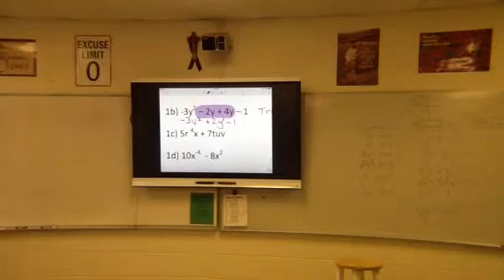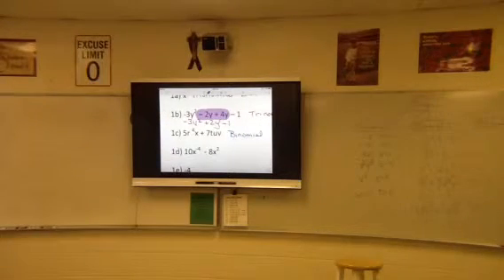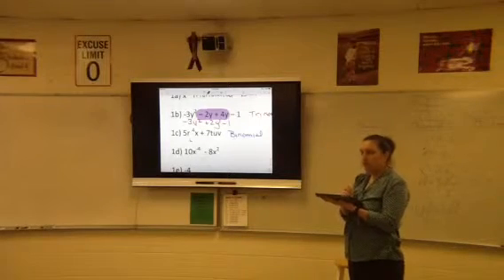Part 2: lecture notes for section 8-1